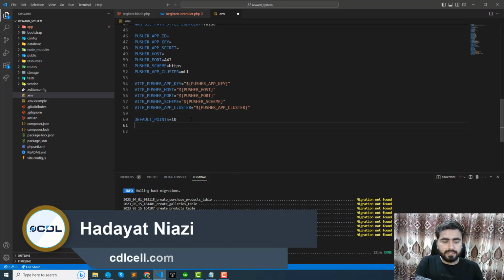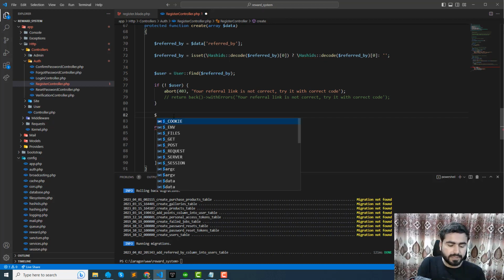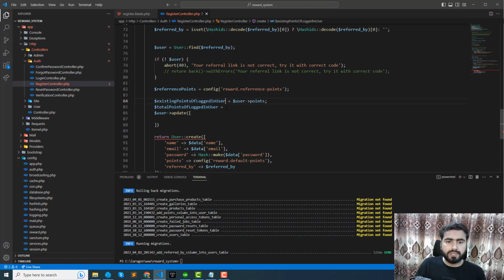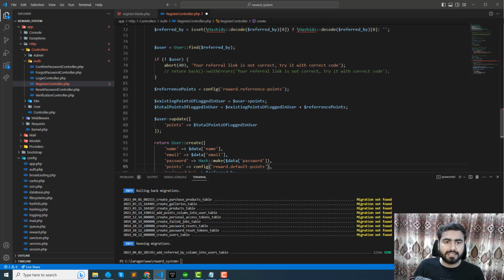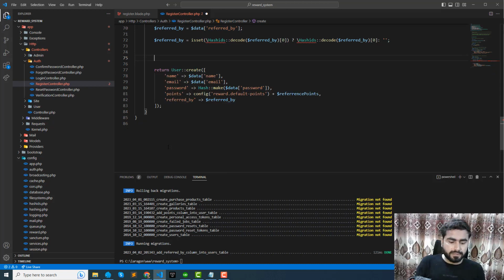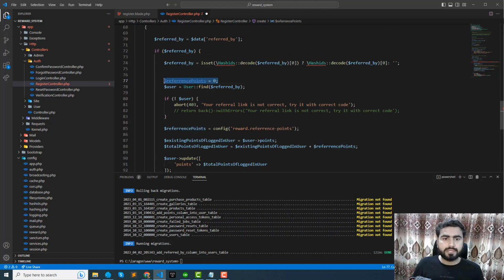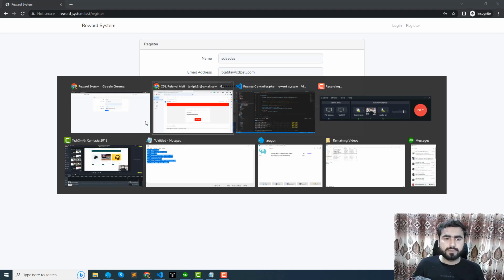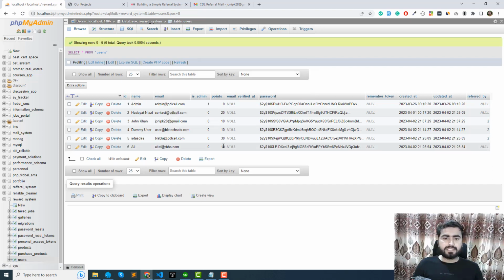#26 Assign Referral Points to New User and Referred By User in Laravel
Assign Referral Points to New User and Referred By User in Laravel